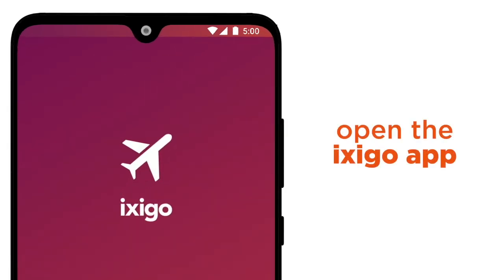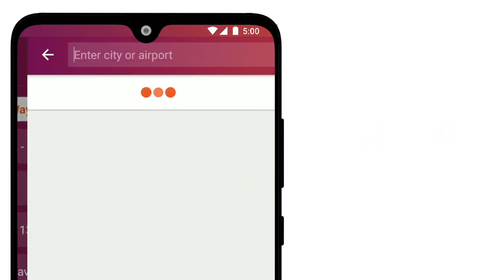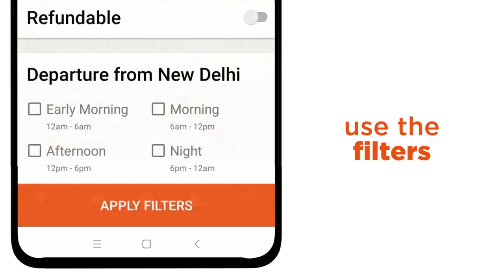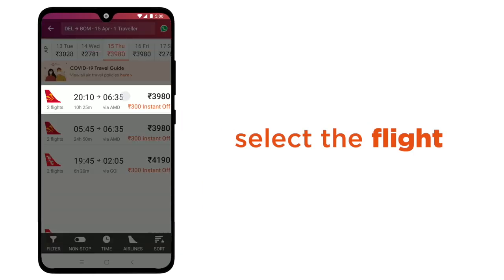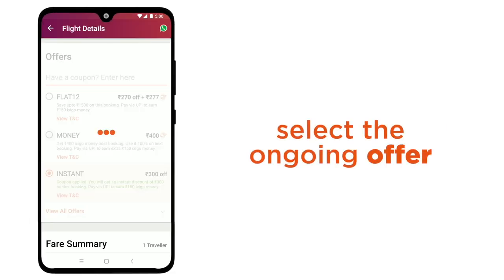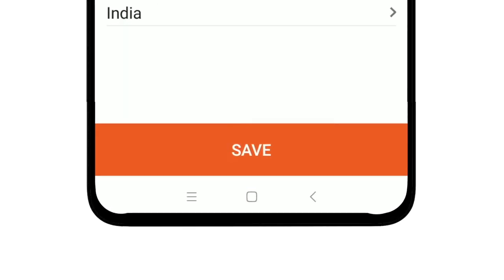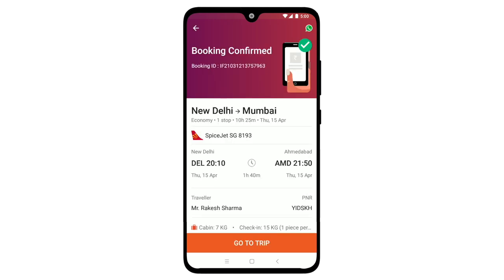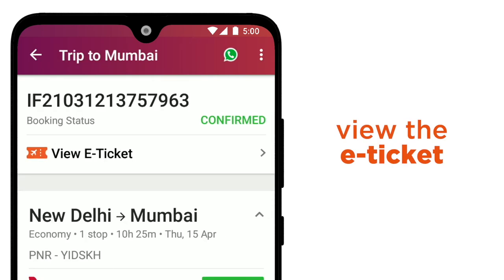How to book a flight on ixigo flights app?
Are you wondering how to book a flight ticket on ixigo? Watch the video to understand this quick and easy process